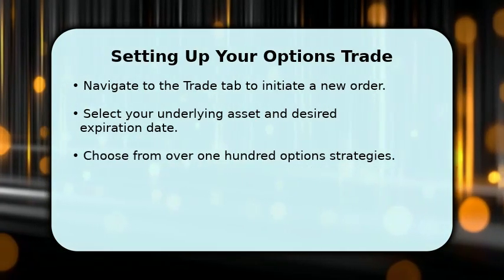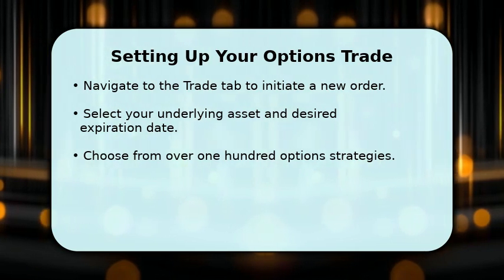How to Use Thinkorswim for Options Trading (Only Way)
▸ In this comprehensive video, we'll walk you through the step-by-step process of using thinkorswim for options trading. From setting up your account to executing trades, we'll cover everything you need to know to get started with options trading on thinkorswim. Whether you're a beginner or an experienced trader, this video will provide valuable insights and tips to help you navigate the platform.